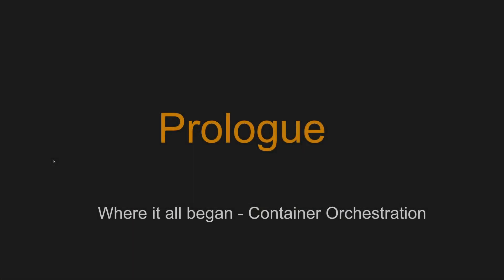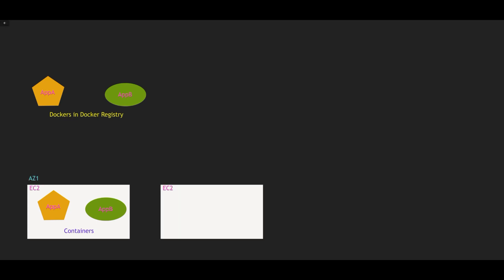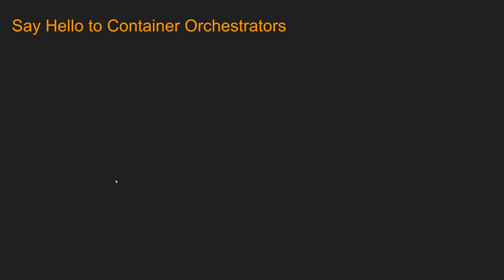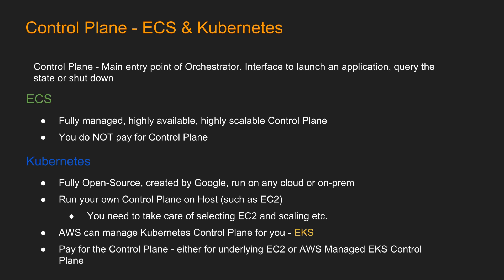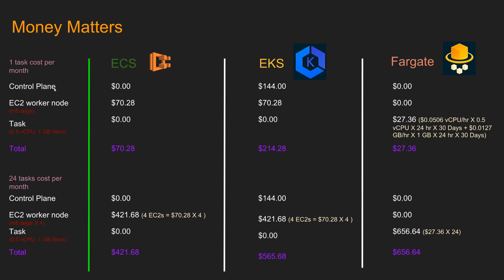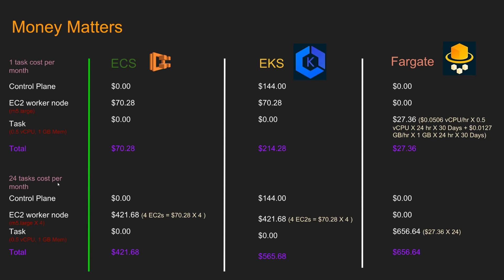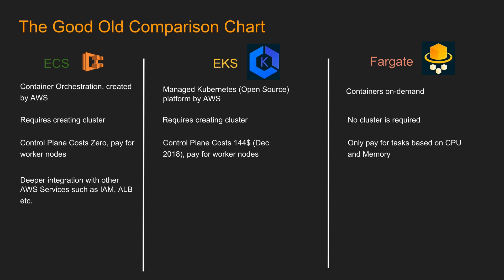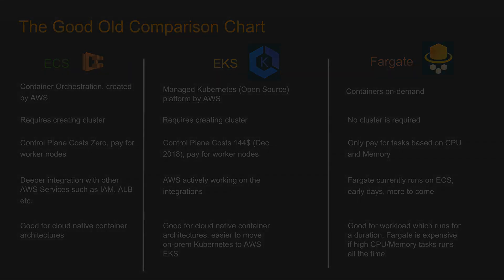AWS ECS vs EKS vs Fargate